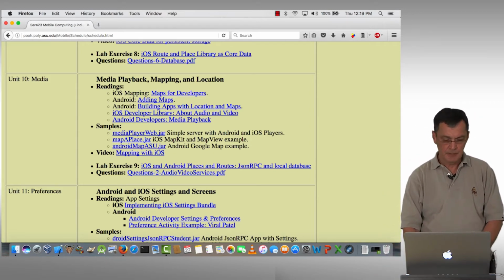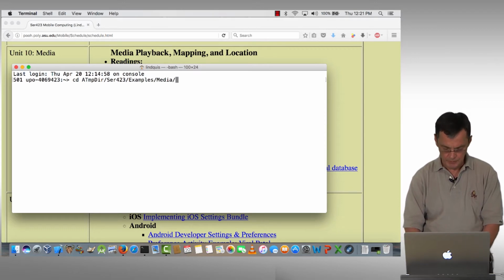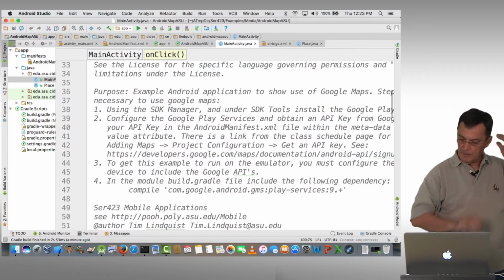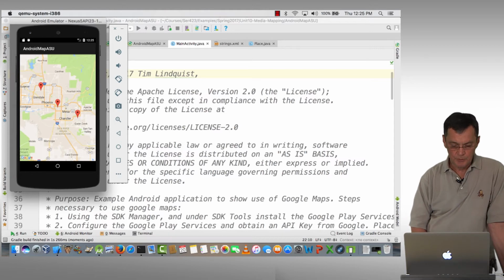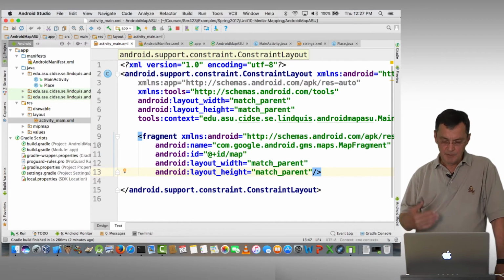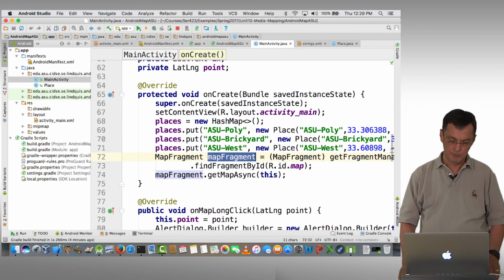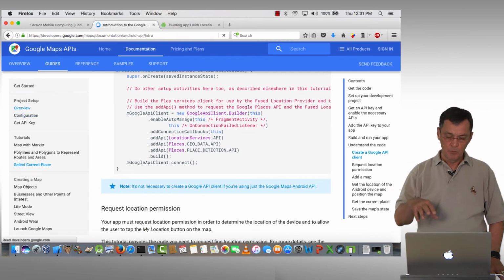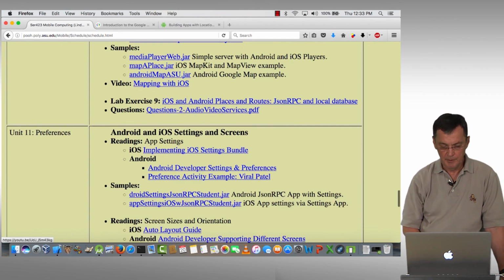SER423 Mobile Programming Unit 10: Media